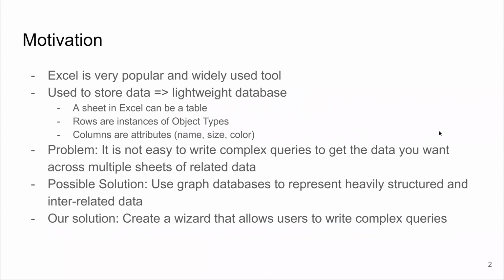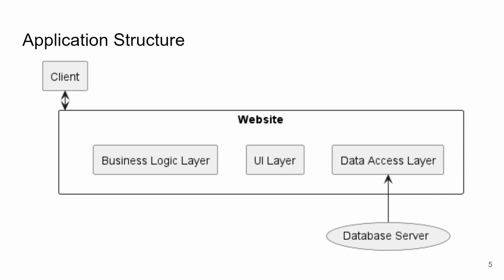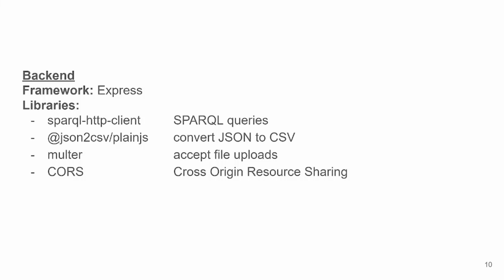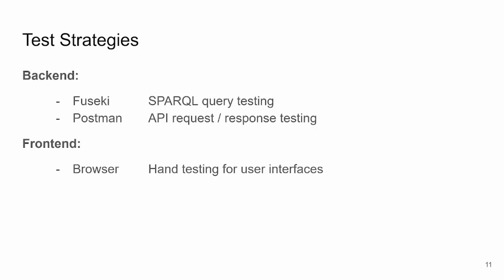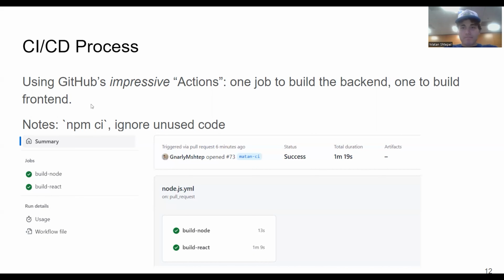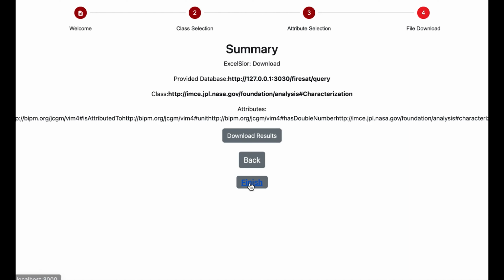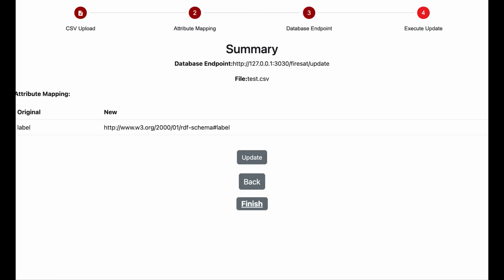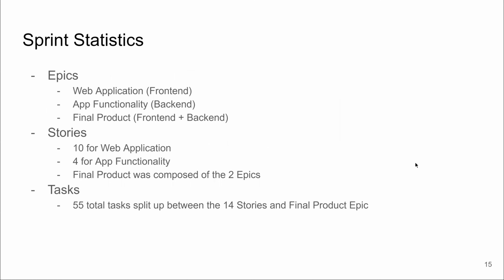EXCELsior Project Video Presentation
This is a video presentation for UCLA CS 130 Project Part D.